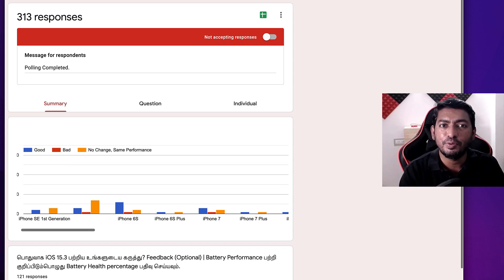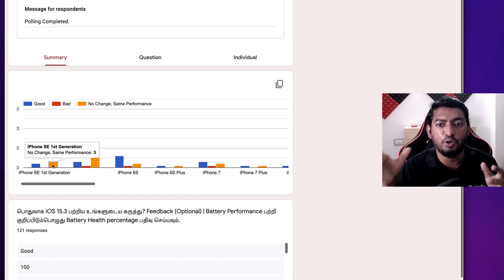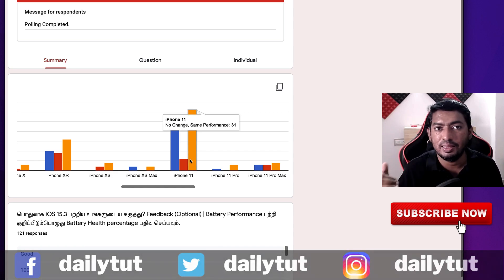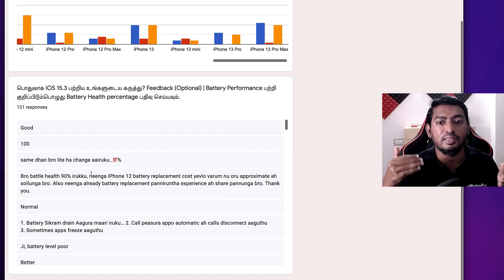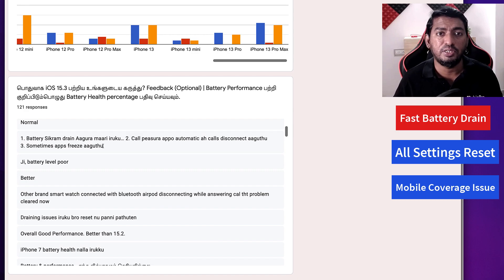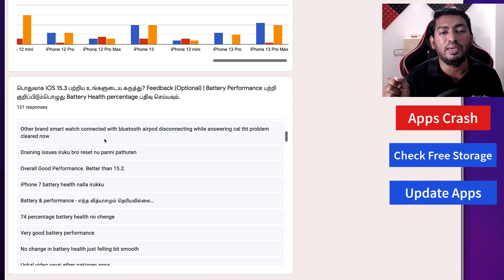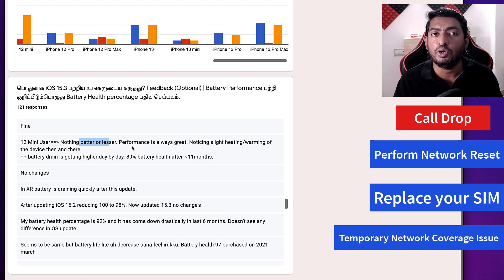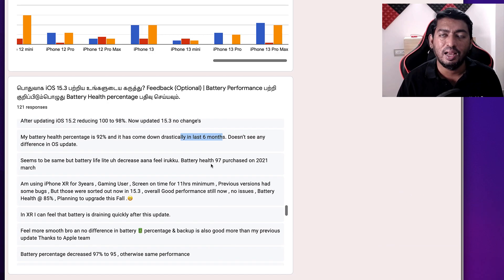iOS 15.3 Follow Up 🔥 FAST BATTERY DRAIN | APPS CRASH | CALL DROP FIXES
iOS 15.3 Follow Up | iPhone SE, iPhone 2020 and upto iPhone 13 Pro Max, Are you Facing Fast Battery Drain? Apps Crash? or Call Drop Problems? Suggested Some Fixes in this Episode.

Timeline:
1:25 - iOS 15.3 Poll Results
4:07 - How is iOS 15.3?
4:26 - Fast Battery Drain and Fixes
6:19 - Apps Crash and Fixes
7:27 - Call Drop and Fixes